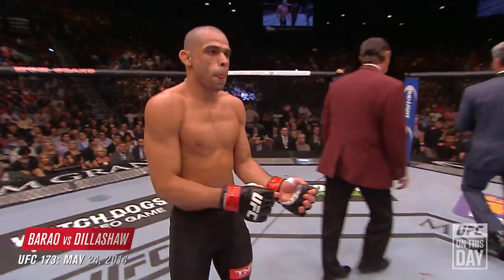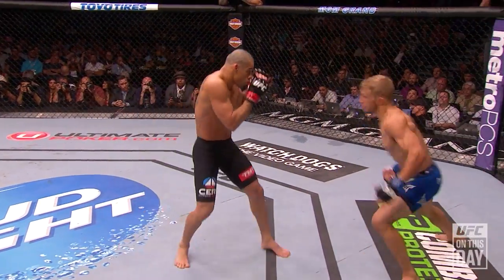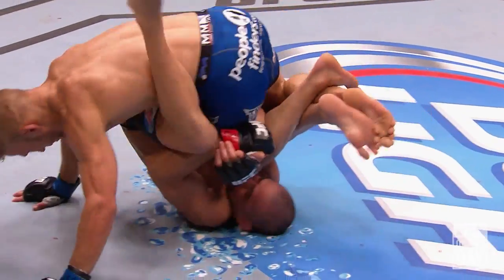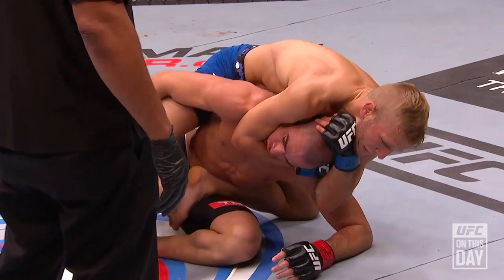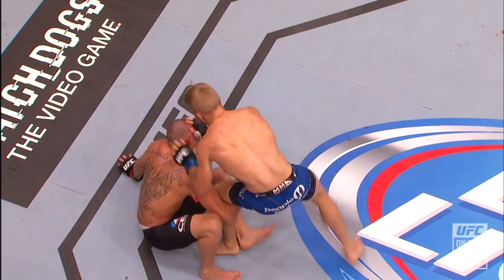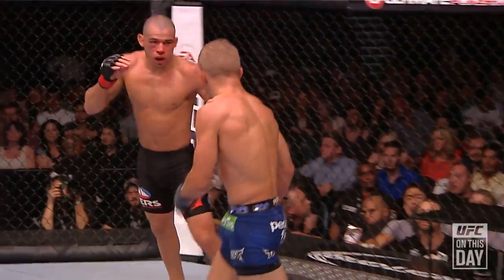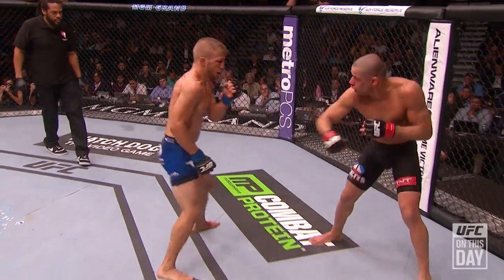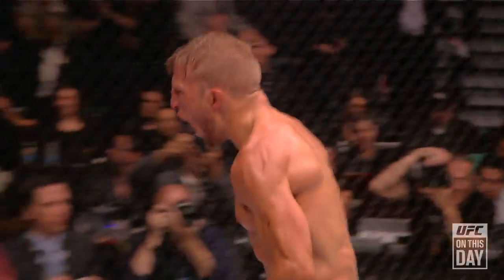TJ Dillashaw's All-Around Dominance Earns Him Title Over Renan Barao | UFC 173, 2014 | On This Day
On this day in 2014, UFC bantamweight TJ Dillashaw put on a performance of complete dominance over opponent Renan Barao in the UFC 173 main event, earning him the title and securing both Fight and Performance of the Night honors.